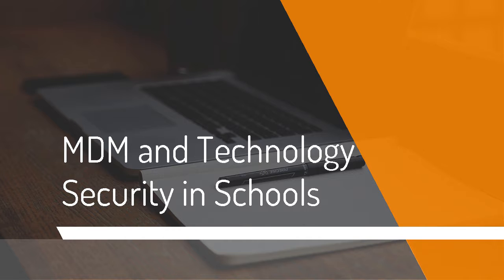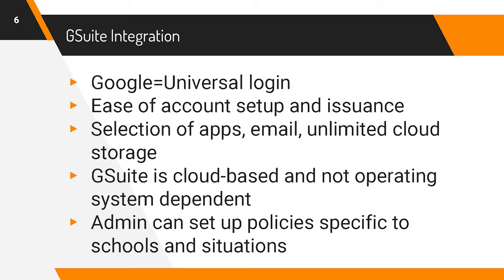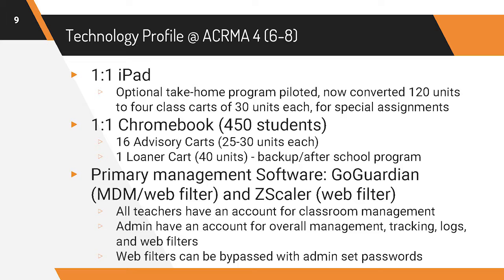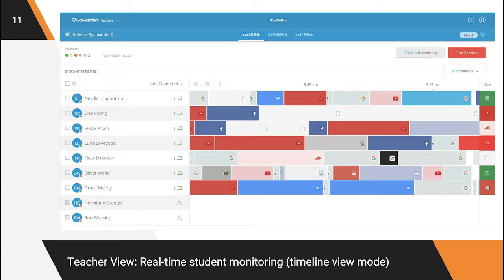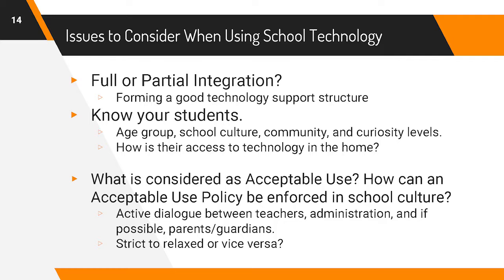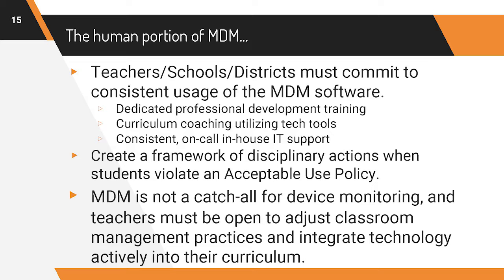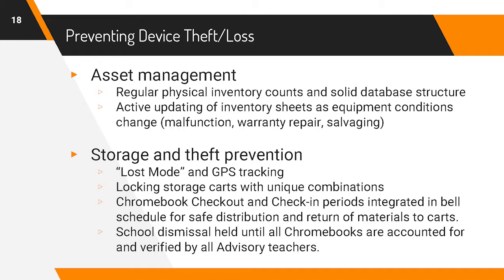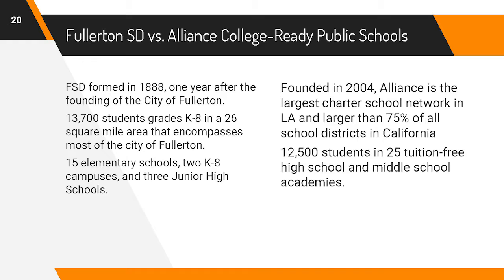MDM and Technology Security in Schools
Guest speaking/lecture for ETEC 444 - Technology in Education
California State University Long Beach